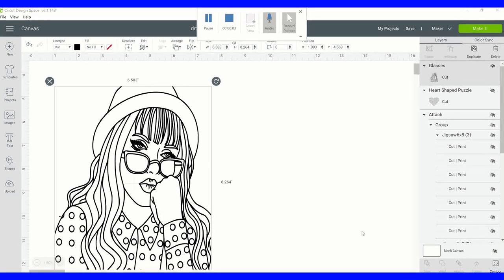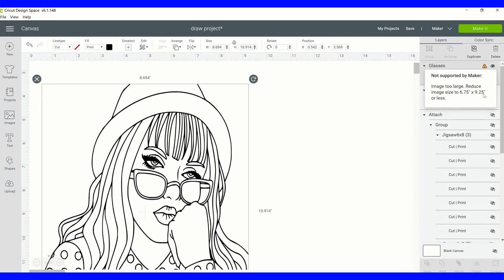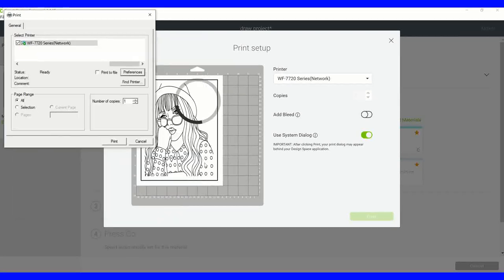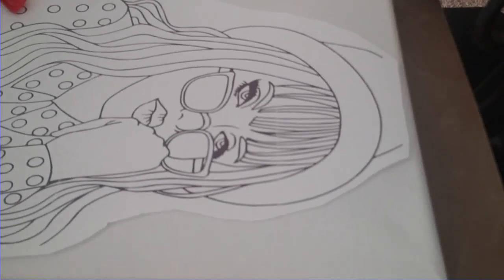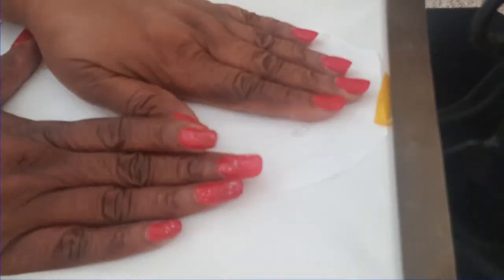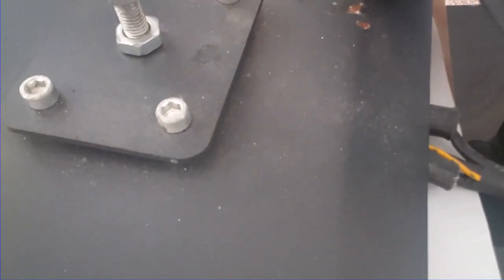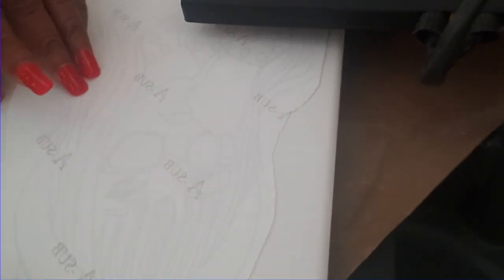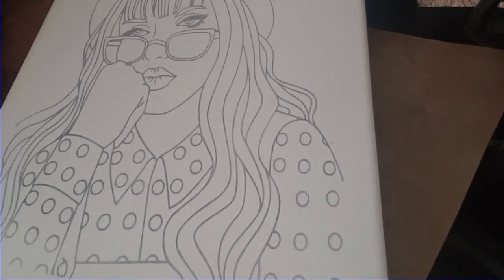SUBLIMATION ONTO A CANVAS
In this tutorial, I show you how to sublimate directly onto a canvas from the Dollar Tree.

Supplies:
Canvas
Image of choice (preferably a silhouette)
Sublimation paper and ink
Sublimation printer
Heat Press
butcher paper
sublimation pillow or something comparable